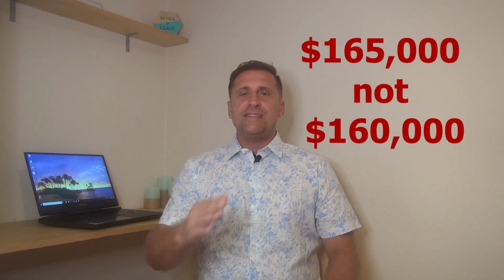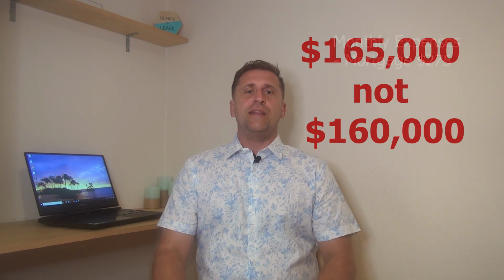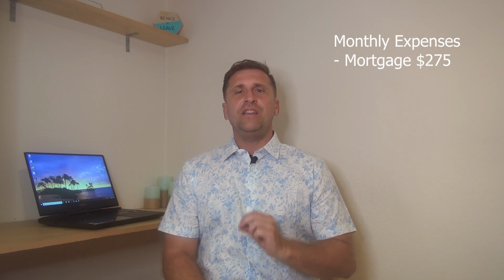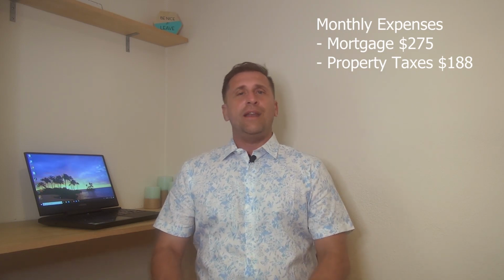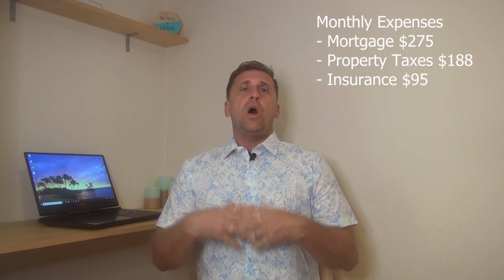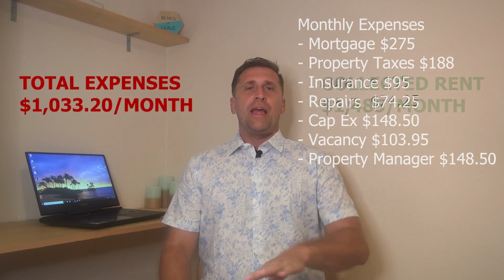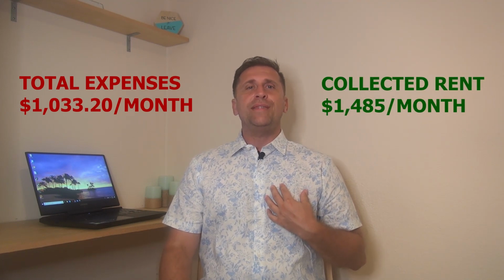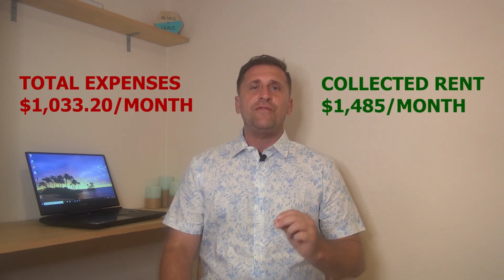HOW I GET PAID $450 PER MONTH IN PASSIVE INCOME FROM ONE DEAL AND YOU CAN DO THE SAME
I just bought a new investment rental property. It is a duplex which will bring me $451.80 cash-flow every single month. If you would like to learn how I  analyze a real estate deal and invest in the rental properties make sure to watch my video.

Real estate made more millionaires than any other industry. Real estate investing is a great way how to secure your future. It can bring you monthly cashflow, appreciation, tax breaks and other advantages. There are many people investing in real estate and everyone can find a smaller niche to focus on. You can invest in condos, apartments, short term rentals, long term rentals, flips, single family homes, small multifamily properties, apartment buildings, land or mobile home parks... The choice is yours.

Since I live in Hawaii and long term rentals don't bring much cash flow because of their sky high purchase prices I decided to invest out of state in  cashflowing single family homes and small multi-family properties.

Investing in rental properties is not a gamble as long as you treat it as a business. First thing every beginner real estate investor should do is to learn how to analyze a deal by calculating the numbers on a rental property. Analyze as many deals as possible and if you're confident in your numbers, try to build a team around you who will help you acquire deals.

Line up your financing. Many investors utilize their primary residences to establish HELOC which stands or Home Equity Line Of Credit. It works very similar to credit cards. Financial institution provides you with line of credit which you can use for any purposes. It usually comes with time limit and very low interest rate. You pay interest only on what you use. After the credit line expires and you still owe money to the bank, it usually turns into second mortgage with significantly higher adjustable interest rates. BE CAREFUL about that.